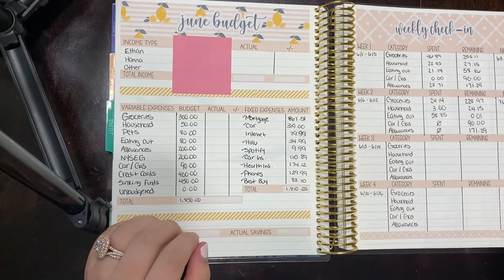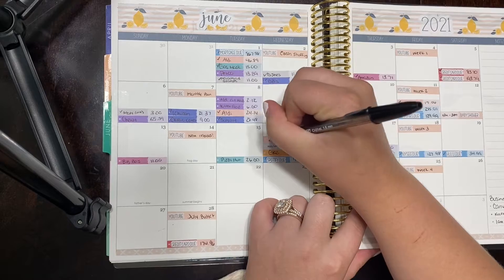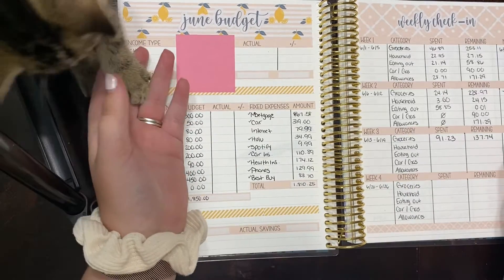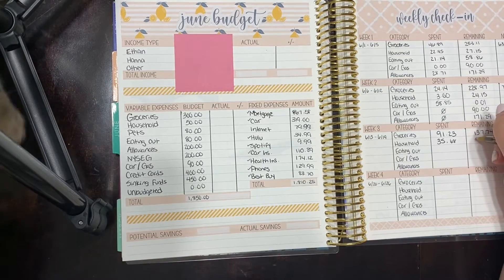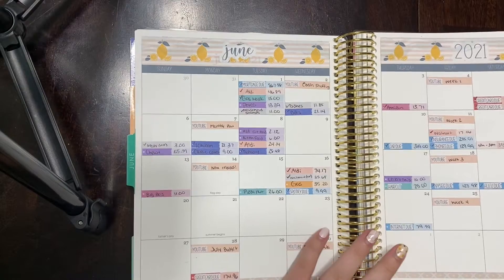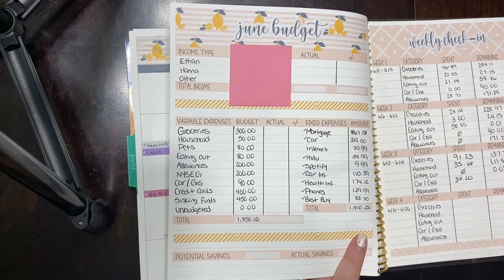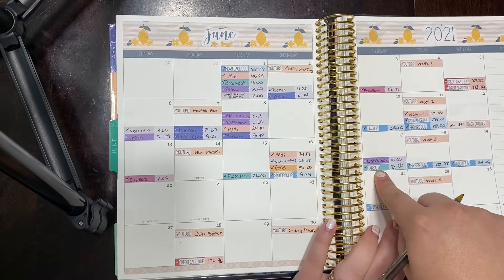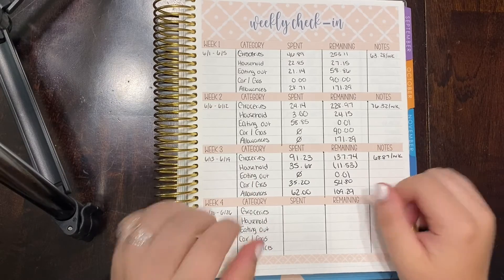Kitten Stole My Camera! | Week 3 Check-In | Erin Condren Monthly Planner | June Budget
Here's a short but very sweet weekly check-in. This is for the third week in June 2021. All stickers shown are available in my Etsy Shop!

Please be advised: Extreme cuteness is shown in this video. Watch at your own risk. You were warned!